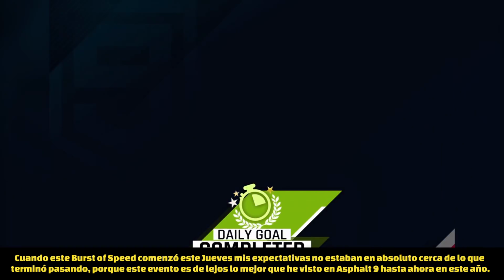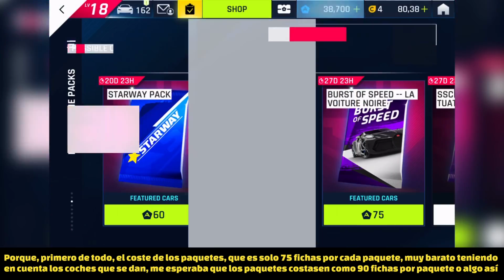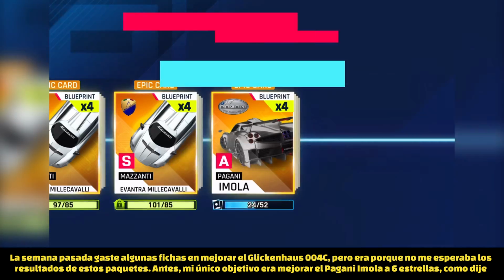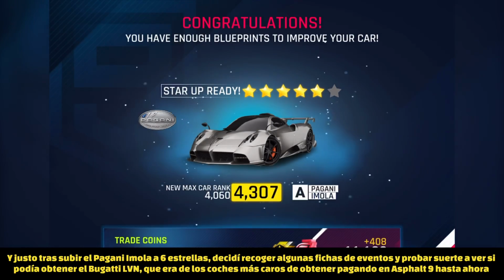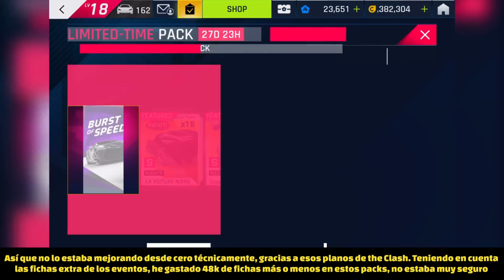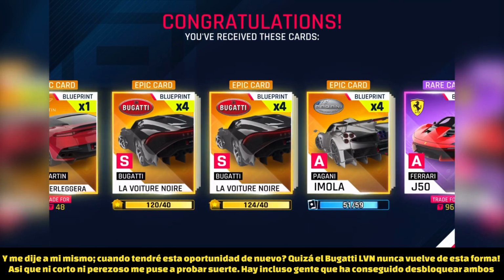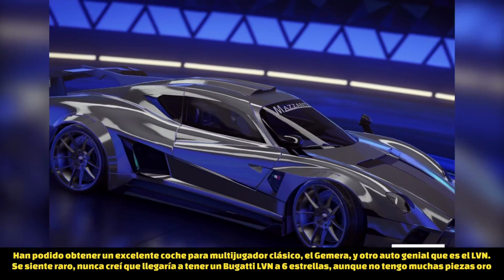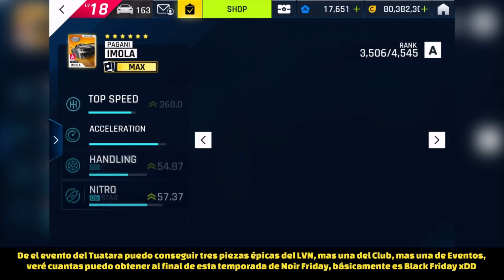GAMELOFT WENT CRAZY (for good) WITH THIS EVENT!! | Asphalt 9 Burst Of Speed Packs, 6* LVN for FREE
A brand new event has arrived to Asphalt 9, featuring no more and no less than the Bugatti La Voiture Noire and the insane Koenigsegg Gemera: the Burst of Speed is right here!

Paying 2$ per month, you will become a channel member that will have access to the following features:

-You'll appear at the end of each one of the videos I upload during the time you stay as member

- Unique Member Badge that will be displayed near your name: if you become member for more months, that Badge will improve into a more epic one!

- Access to exclusive emojis: you'll have access to a collection of emojis designed by me that you will have access to use on livestreams chat and comments sections of my Channel!

- I will follow you on Instagram! (you'll have to send proof)

-Special role on my Discord Server (you have to send proof)

Drop your like if you enjoyed!

The Cars On! logo, topics as ©"carsongmg", "©Cars On Gaming" and "©Cars On Gaming!" Are protected trademarks and copyright-protected icons! If you need to use any material from this channel,ask its owner! Asphalt 9: Legends is a arcade racing game developed by Gameloft.